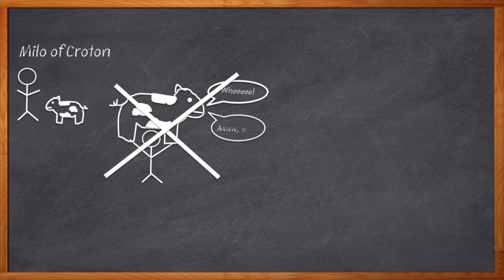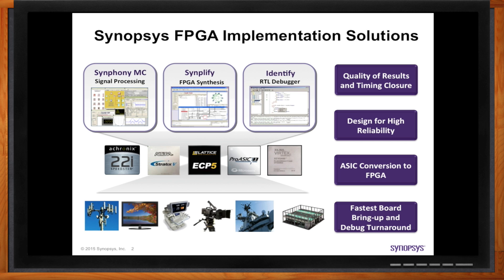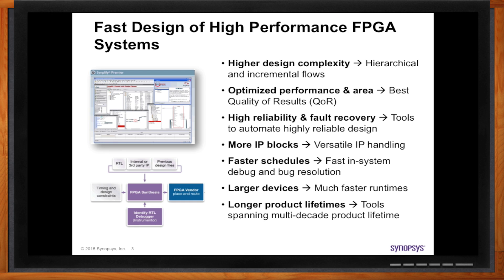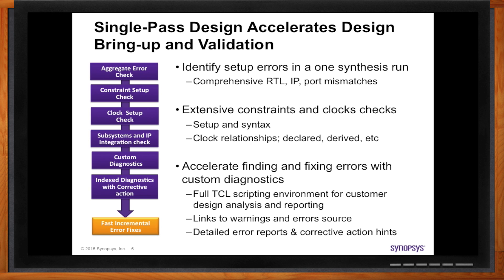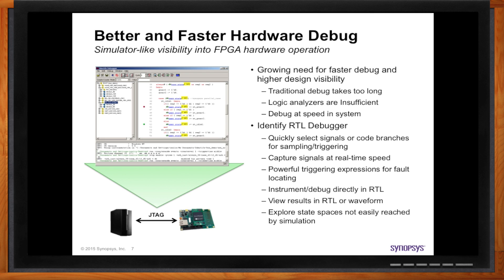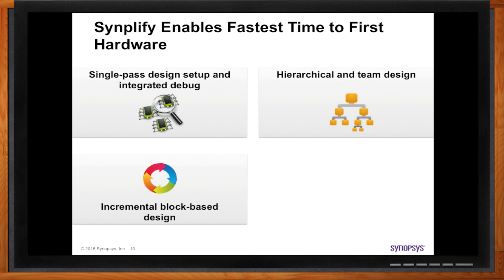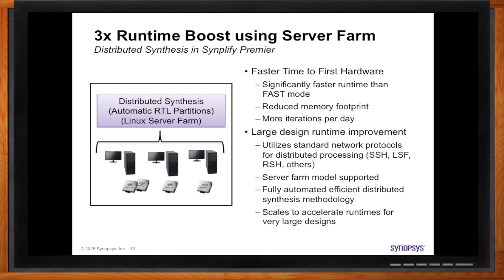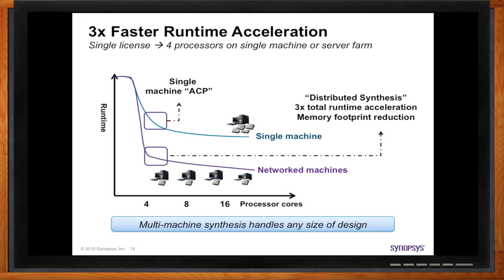Synplify FPGA Synthesis -- Synopsys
Today's FPGAs demand a lot from your design tool environment, particularly when it comes to synthesis. With larger designs, more third-party IP, globally-distributed design teams, and increasing performance and power challenges, the demands on synthesis technology are greater than ever. In this episode of Chalk Talk, Amelia Dalton chats with Joe Mallett of Synopsys about the latest generation of the Synopsys Synplify suite of FPGA design tools.